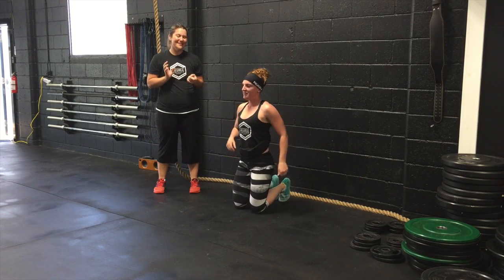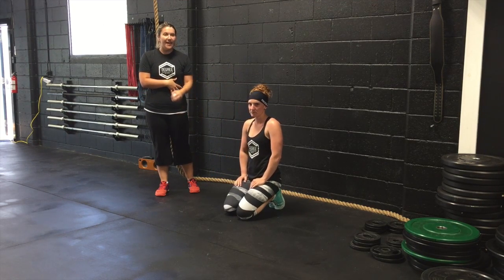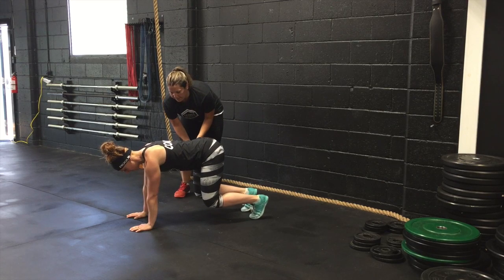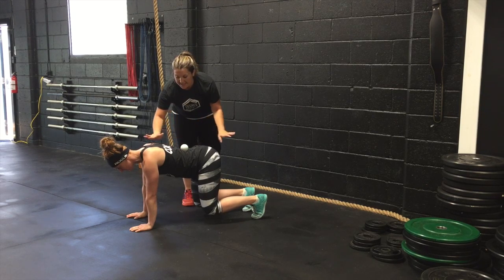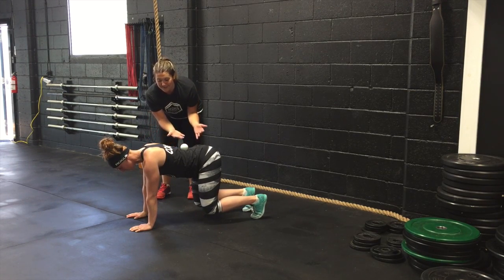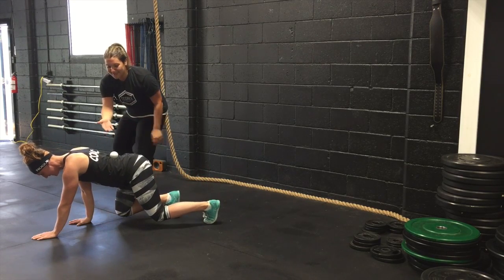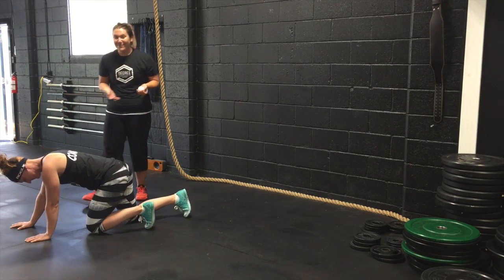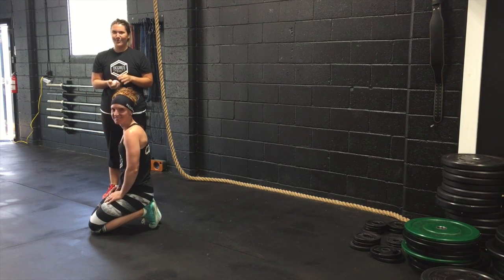Bear Crawl Pt 2